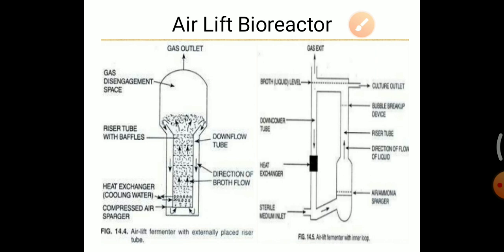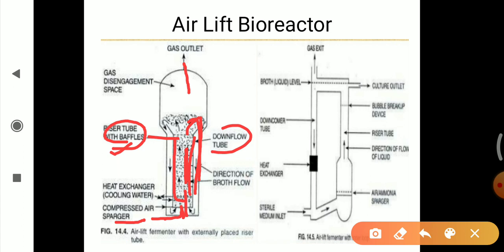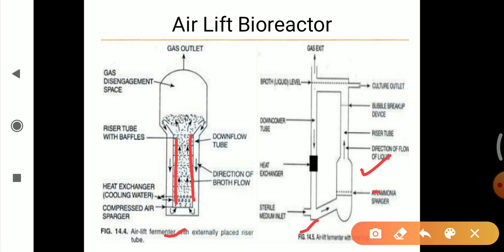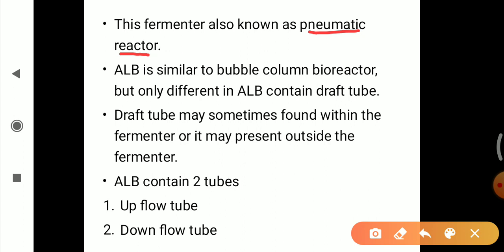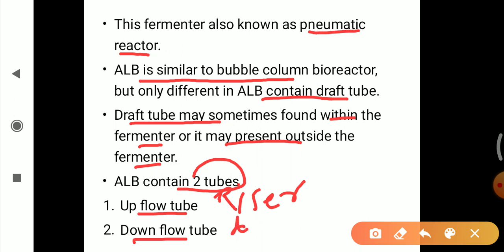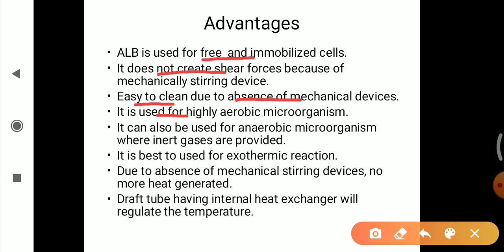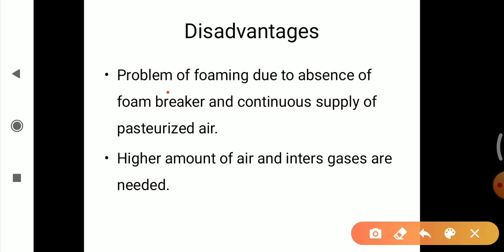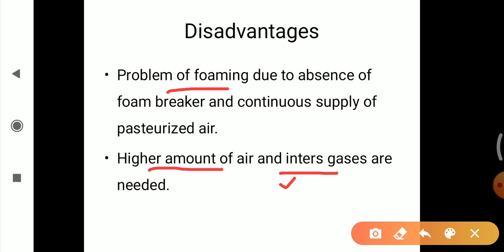Air Lift Bioreactor ( Industrial Microbiology)